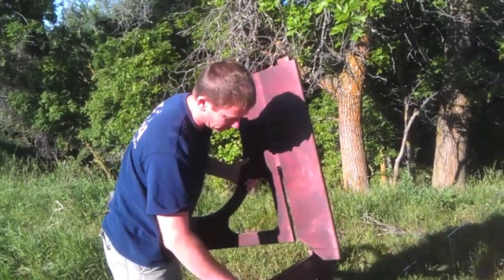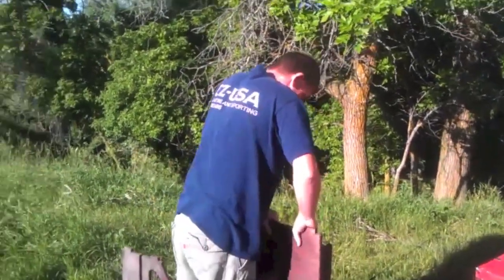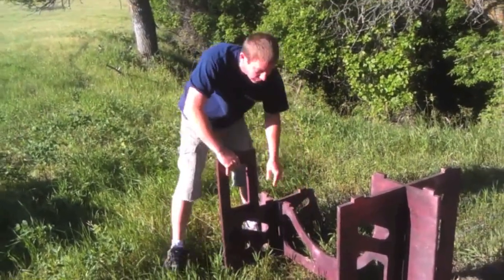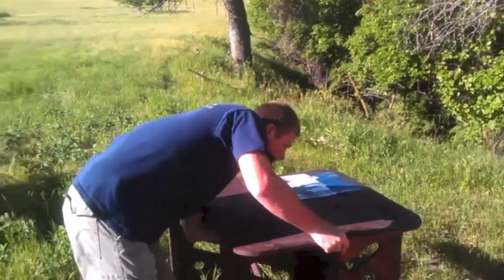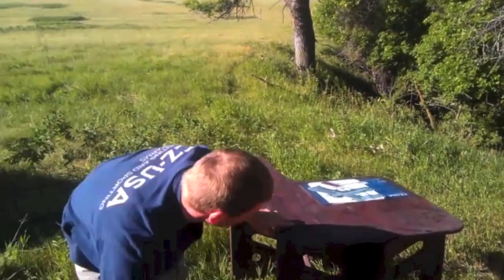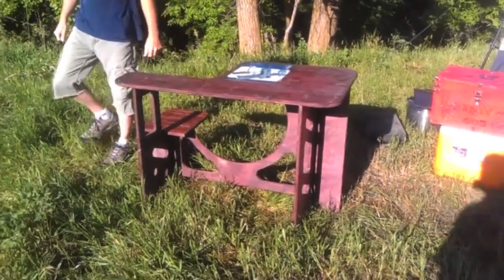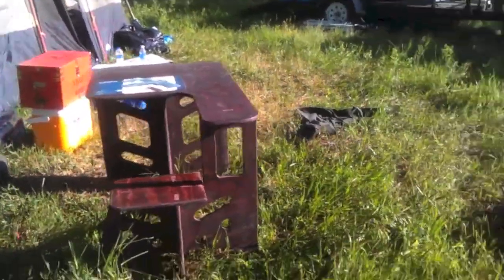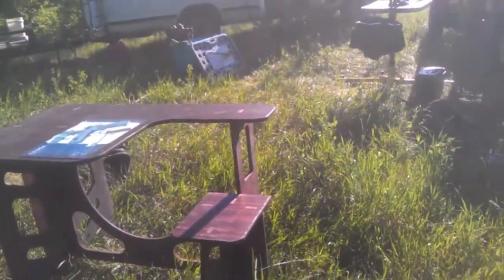Free Plans To Build Your Own DIY Portable Shooting Bench!